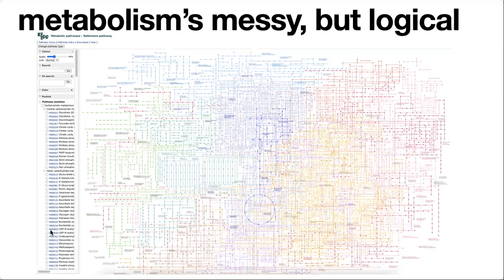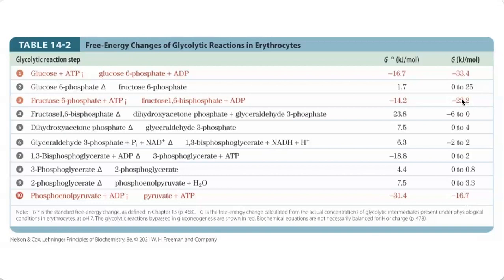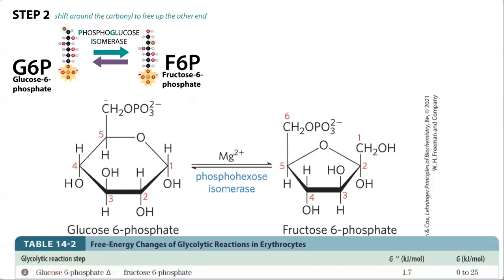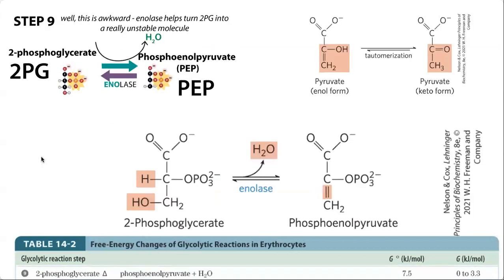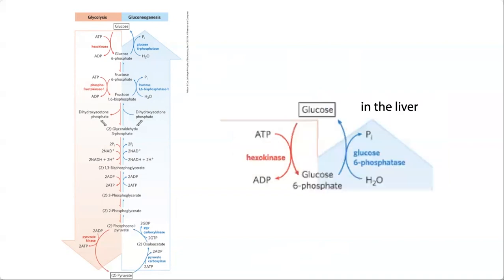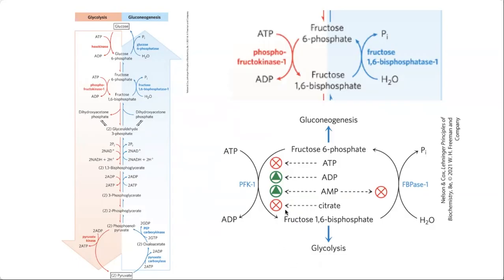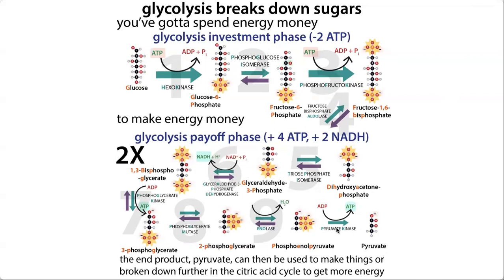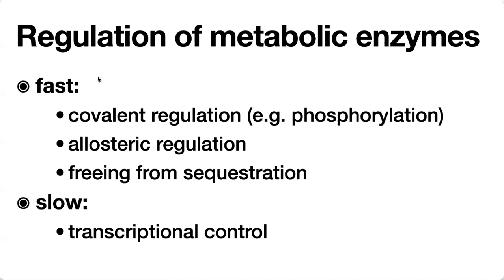Logic of metabolic "pathways" - starring glycolysis, gluconeogenesis, & their regulation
You’ve gotta spend (energy) money to make (energy) money! The first steps of breaking down blood sugar for energy (glycolysis) may seem counterintuitive if you just try to memorize them - which I hope you don’t, but rather focus on the logic! - (it starts with spending energy in an “investment phase”!), but learning about METABOLISM need not bring pessimism!

Apologies for the typo!

* when to do glycolysis
            * lots of glucose but not enough energy
            * low [ATP] & high [ADP] & [AMP]
            * high [NAD+] & low [NADH]
* when to do gluconeogenesis
            * plenty of energy but not much glucose
            * high [ATP] & low [ADP] & [AMP]
            * low [NAD+] & high [NADH]

When you hear the word METABOLISM it’s usually referring to CATABOLISM - that’s where you break down bigger molecules into smaller molecules “for parts” and for energy. But the flip side of catabolism is ANABOLISM, where you build bigger molecules from smaller molecules (you can remember this by thinking of anabolic steroids, which some athletes illegally and dangerously use to build muscle). And a lot of times those smaller molecules are breakdown products of other bigger molecules. And a lot of the same metabolic pathways can go either way and use the same workers. You can think of it kinda like LEGOs - you can take apart and rebuild the same thing over and over or you can use pieces you break off from one thing to make another thing, etc.
Say you have 2 LEGOs - a blue one (B) and a red one (R). You can stick them together to get BR, so B + R → BR. And you can take them apart B + R ← BR. When a step can go in either direction we call it reversible, and we draw a double arrow facing both ways, like

B + R ⇆ BR

In theory, *all* steps are reversible - but we call some of them irreversible because it’s so unfavorable to go the other way. Unlike some steps, which are easily reversible - kinda like loose LEGO pieces - the “irreversible” steps are more like those pieces that stick together so tightly you’re likely to take off a fingernail before you get the piece to come off!

Often such steps are accompanied by the addition of ATP - you can think of it as energy money being spent as a “downpayment” to “show commitment” to a process and prevent the molecules from “backing out”

A great example of this is in GLYCOLYSIS, which starts with an “investment phase” in which energy is spent followed by a “payout phase” in which energy is produced. In GLYCOLYSIS (a catabolic process) you split the sugar glucose (which has 6 carbons (6C)) into 2 molecules of pyruvate, each of which have 3 carbons (3C). This nets you 2 ATP (energy “arcade tokens”) and 2 NADH (energy “IOUs”)(more below), and those 2 pyruvate, which can be further broken down in the citric acid cycle (aka Kreb’s cycle).

If you reverse glycolysis to its anabolic counterpart, so that instead of breaking glucose down, you’re making it, the process is called GLUCONEOGENESIS (literally, birth of new glucose - yes, kids, this is where glucose babies come from). As you’d expect, gluconeogenesis requires energy. But, what you might not have expected - glycolysis requires energy too - in terms of ATP, it takes 2. It then makes 4, so you have a net gain of 2, but this energy-maker starts out as an energy-taker! To understand why, let’s first look at what I mean by “energy” and then we’ll look at glycolysis & gluconeogenesis in a molecular story time.

Your body has to have ways to take energy from foods we eat, store it, transfer it, and use it where and when you need it.

Your body’s main form of energy storage and transfer is a molecule called ATP - Adenosine TriPhosphate. but basically it has 3 phosphate groups (phosphorus surrounding by 4 oxygens) stuck together - and each of those phosphates is negatively charged so, since opposites charges repel, they want to get apart from each other so, like clamping together a stiff spring, it takes energy to keep them bonded together (we call this chemical potential energy)- if you let one go (split ATP into ADP + Pi) you release energy, and you can use that energy to do things (like build proteins and stuff)

Your body can take all sorts of different fuel sources (sugars, fats, proteins) and - like using different currencies and denominations to purchase arcade tokens - generate ATP from them, which can be “spent” for all sorts of things. These energy-producing processes are often multi-stepped. Some of the steps are clearly useful because they generate ATP (usually by transferring an inorganic phosphate (a free-floating phosphate group that’s not hooked onto anything) to ADP (adenosine Diphosphosphate). Or they generate NADH by reducing (passing electrons to) NAD+. NADH is a bit like an “energy IOU”